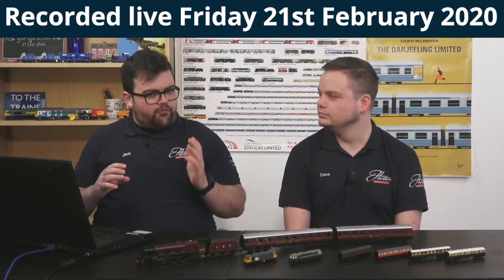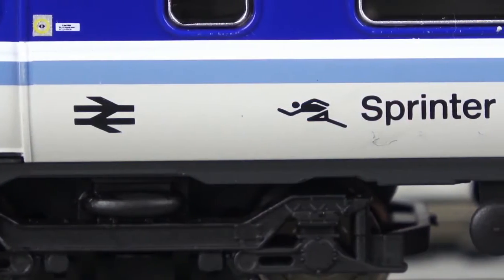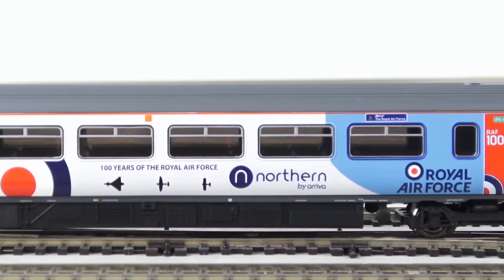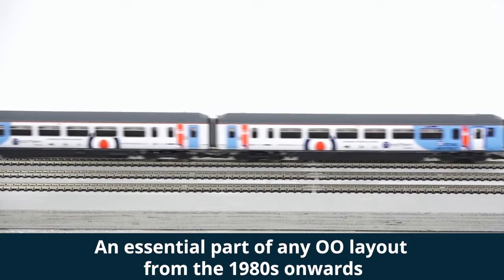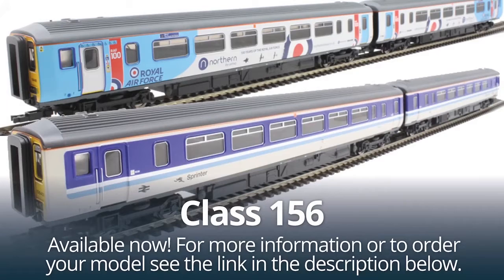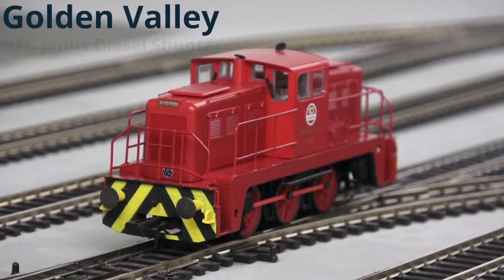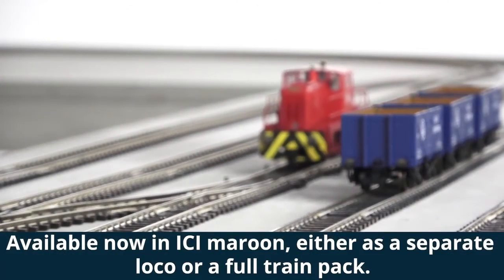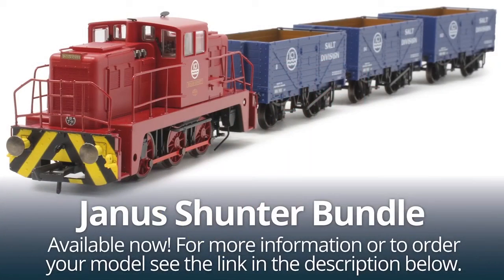Platform 1 Episode 29 - Hornby Class 156 & Golden Valley Janus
In episode 29 of Platform 1, Jack and Dave took a look at Hornby's OO Gauge Class 156 in Provincial Sprinter and Northern RAF Centenary liveries, and the Golden Valley Hobbies YEC Janus Shunter.

Catch up with the full clip and explore the models in further detail!